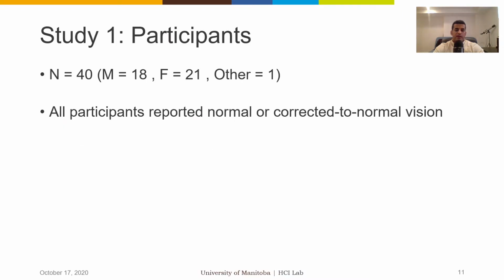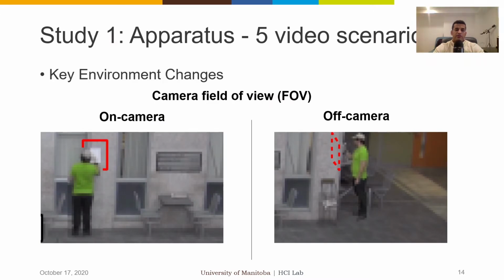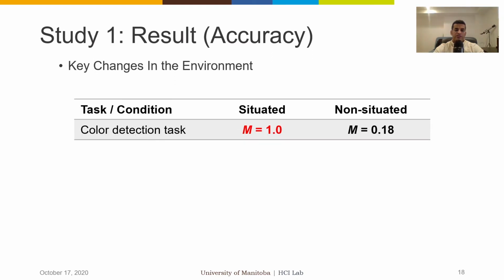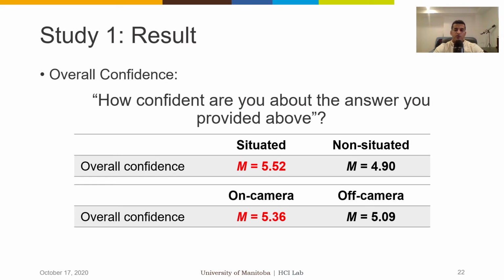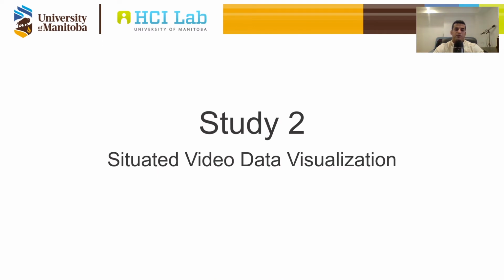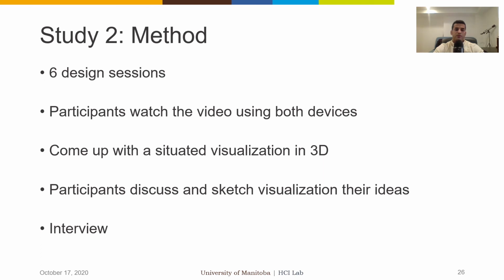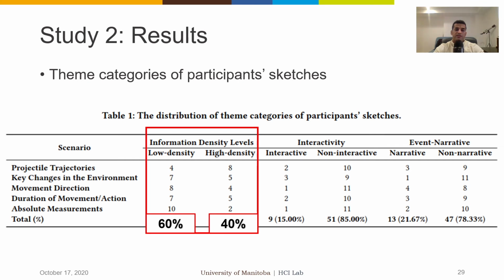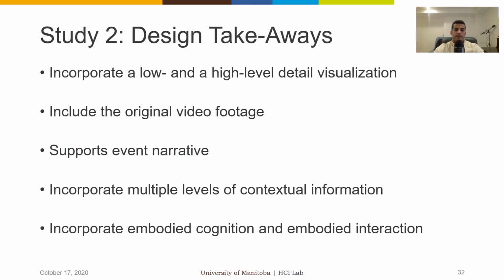Exploring the Need and Design of Situated Video Analytics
Visual video analytics research, stemming from data captured by surveillance cameras, have mainly focused on traditional computing paradigms, despite emerging platforms including mobile devices. We investigate the potential for situated video analytics, which involves the inspection of video data in the actual environment where the video was captured. Our ultimate goal is to explore the means to visually explore video data effectively, in situated contexts. We first investigate the performance of visual analytic tasks in situated vs. non-situated settings. We find that participants largely benefit from environmental cues for many analytic tasks. We then pose the question of how best to represent situated video data. To answer this, in a design session we explore end-users’ views on how to capture such data. Through the process of sketching, participants leveraged being situated, and explored how being in-situ influenced the participants’ integration of their designs. Based on these two elements, our paper proposes the need to develop novel spatial analytic user interfaces to support situated video analysis.

Authors: Fouad Alallah, Yumiko Sakamoto, Pourang Irani